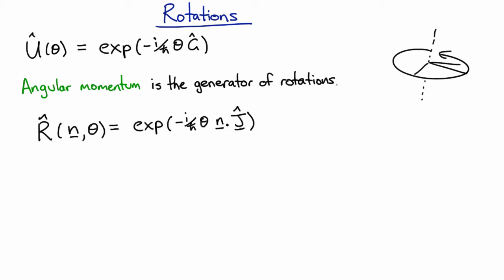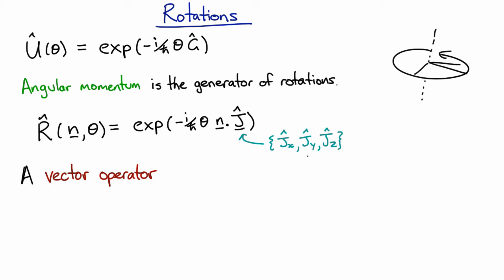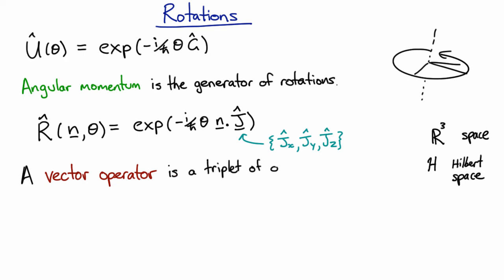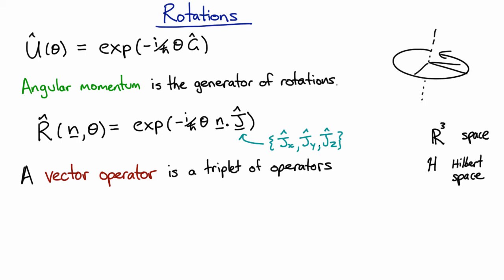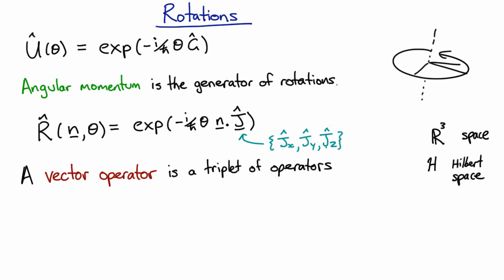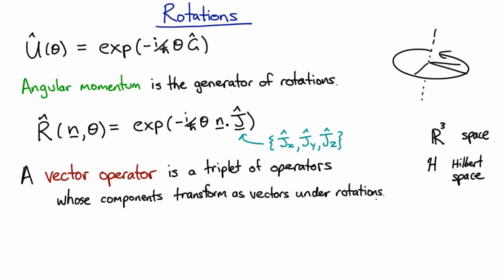Phys3001 Lecture 15.2